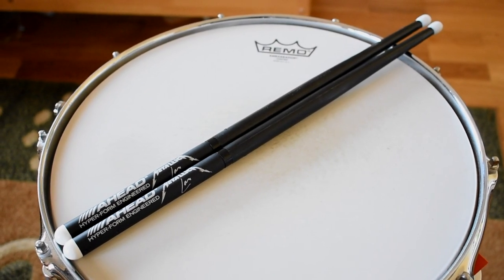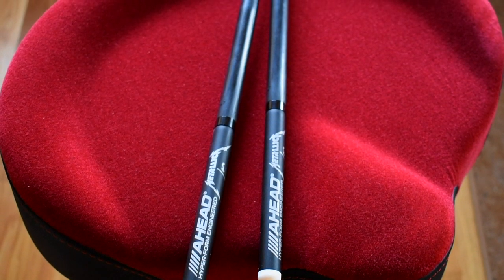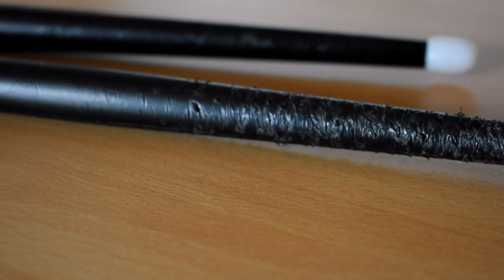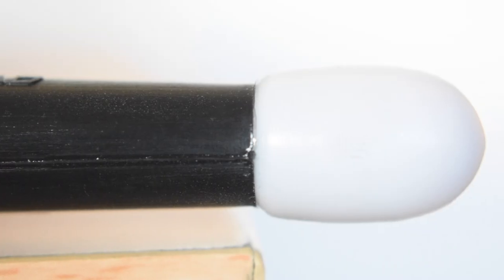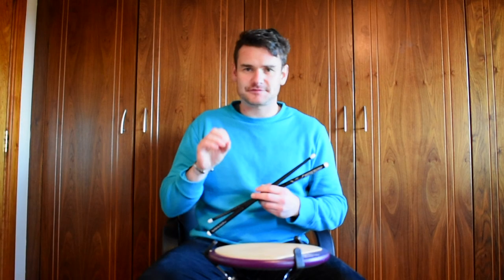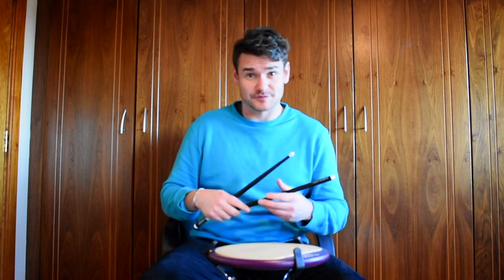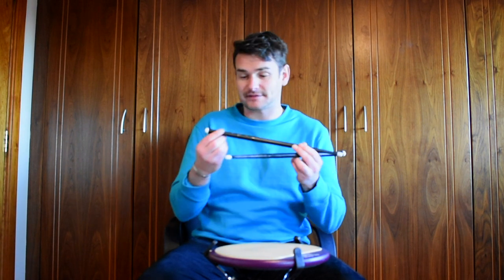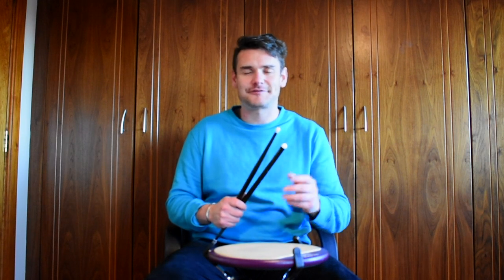Ahead Lars Ulrich Signature Stick Review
Ahead Lars Ulrich Sig stick Review UK